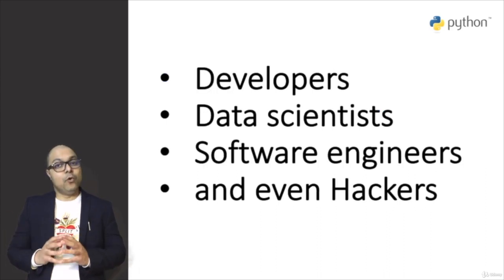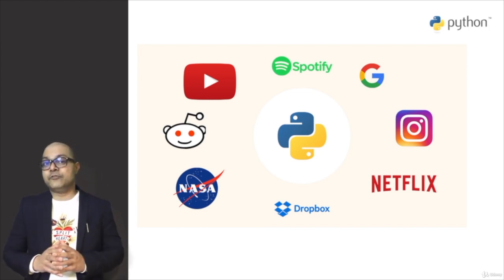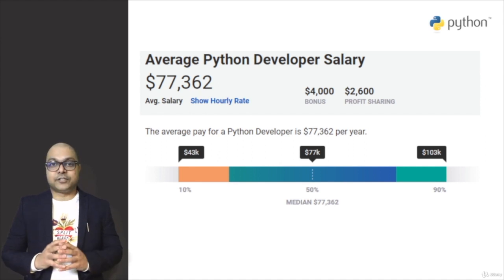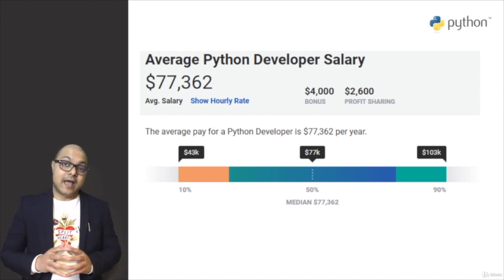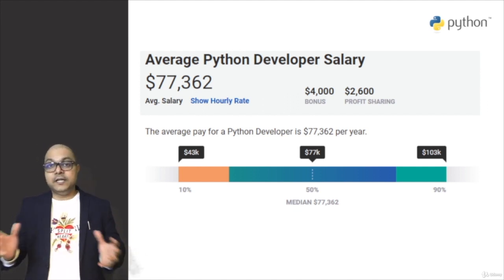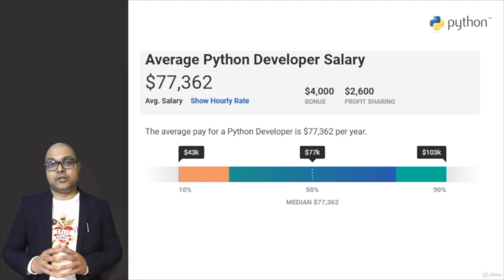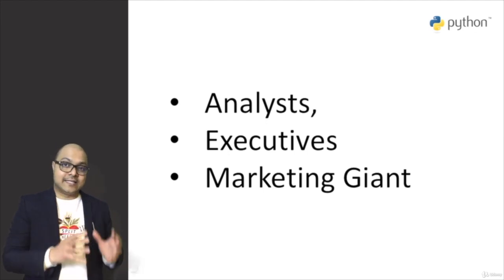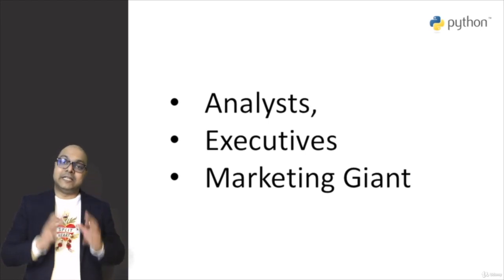Crash Course for Beginners Part 01-16 || Course Cover Python 3 || Part01 Introduction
Build the skills you need to get your first Python programming job

Move to a more Senior Software Developer position

Get started with Machine_Learning, Data_Science, Django or other hot areas that Python specialises in
Learn the basics by using real world examples
Learn all Python basics such as variables, functions, conditionals, loops, text processing, file processing and more.
Create a web application that runs on the browser with Django + MySql
Send Emails with Python.